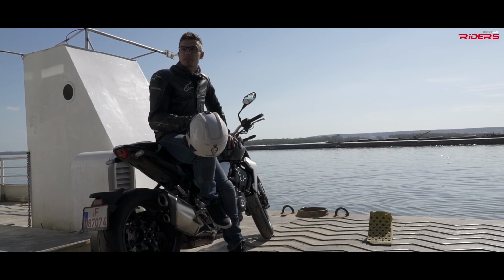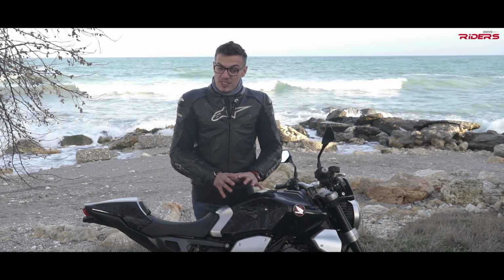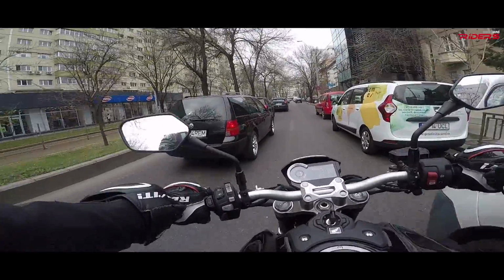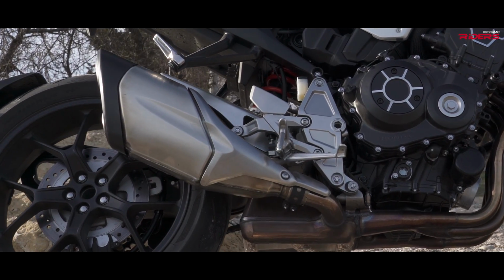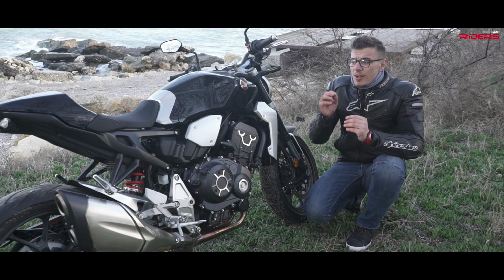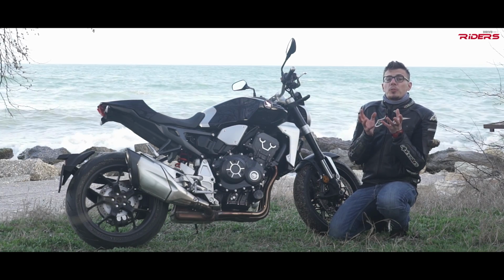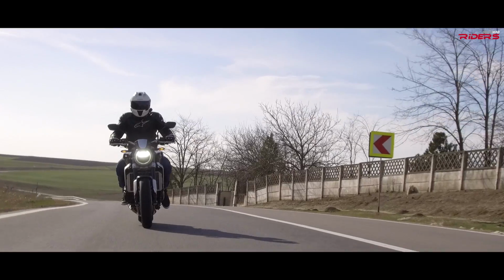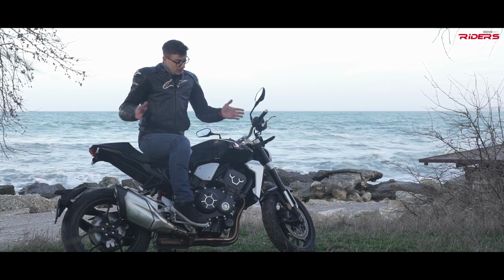Honda CB1000R - Up to the limits REVIEW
The new Honda CB1000R - wheelies, burnouts, high-speed corners. This bike is up to the job. And it's not just that - the new Honda supernaked comes with great looks and tough attitude. We took it out for a ride in and outside the city for a couple of days to see how it works. This is our Honda CB1000R Review.